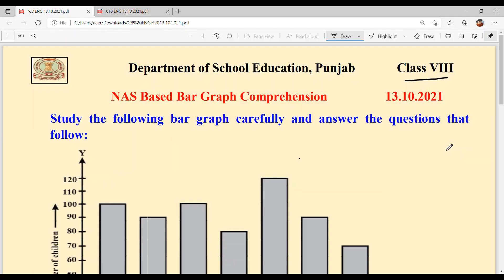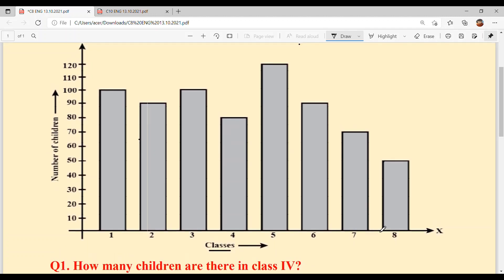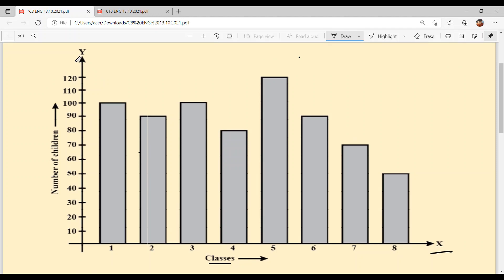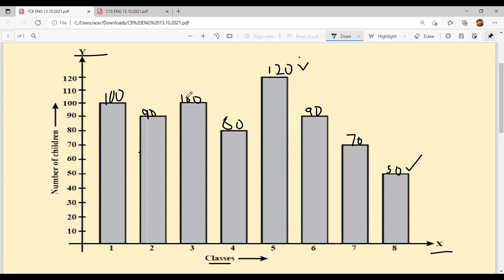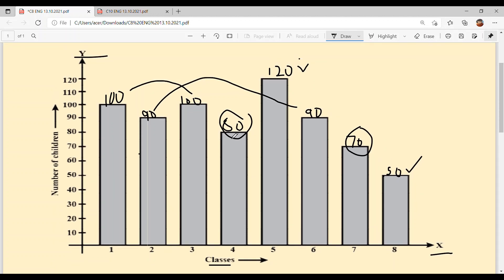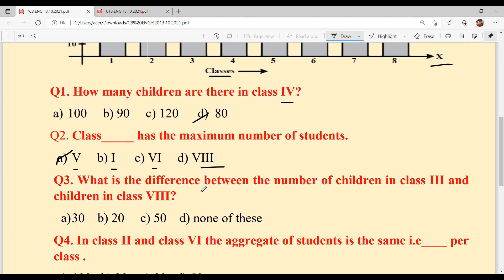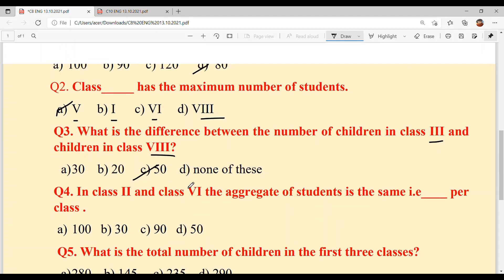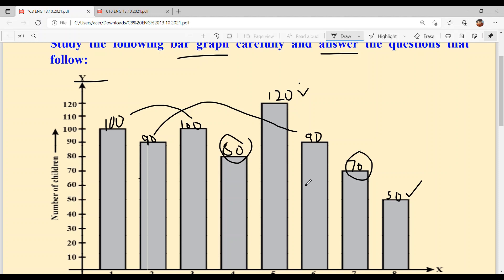NAS BASED BAR GRAPH COMPREHENSION PSEB / CLASS 8TH / OCT 13 2021